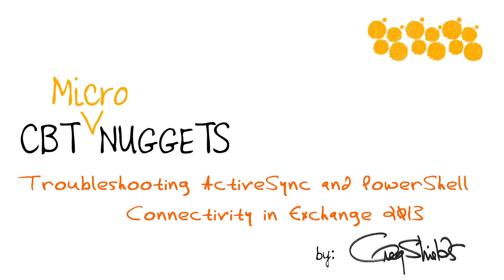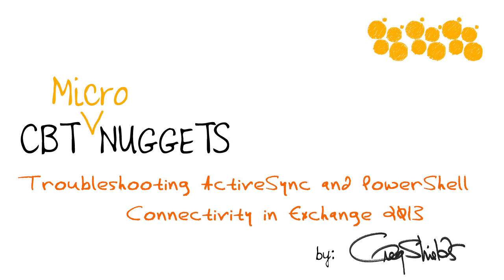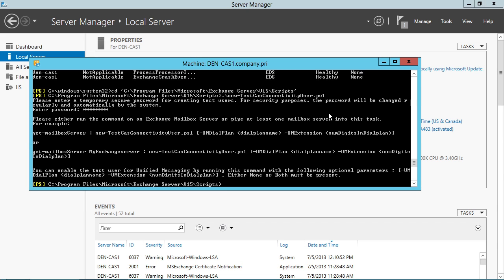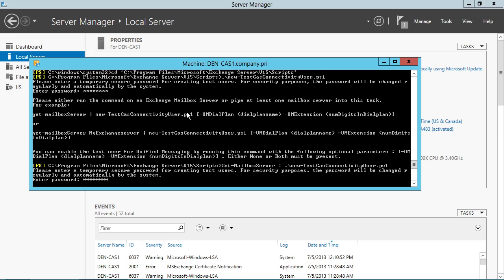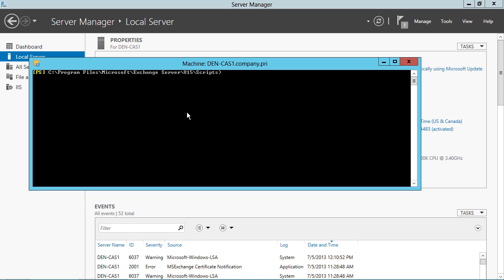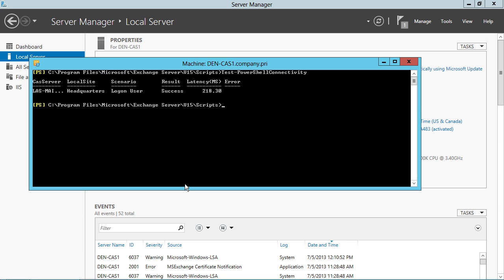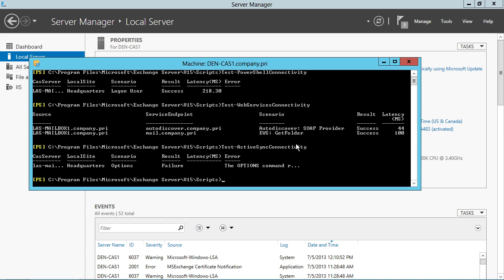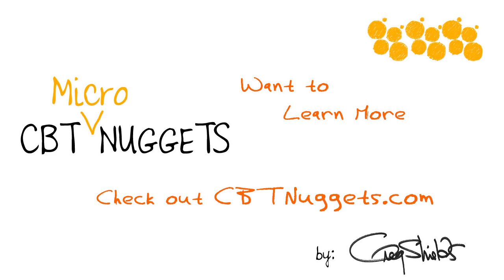MicroNugget: How to Troubleshoot ActiveSync and PowerShell Connectivity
In this video, Greg Shields covers how to troubleshoot PowerShell and ActiveSync connectivity in Microsoft Exchange 2013. Since Microsoft has dictated that PowerShell is the mechanism by which its servers are managed, proficiency with this system is an absolute must for any system administrator working in this area.

PowerShell has some impressive capabilities at the command line, but dealing with the system can be a bit frustrating when it doesn’t perform as expected.

Greg walks through some of the essential cmdlets you need to know to be able to troubleshoot connectivity issues with PowerShell in Exchange 2013.

As a bonus, he’ll also cover some of the primary ways to diagnose and correct connectivity issues in ActiveSync. These aren’t as intuitive as you’d hope. For example, the first cmdlet he demonstrates requires piping a mailbox server into the script.

By the end of the video, you’ll feel more comfortable using some of the tools you might have been unsure about before.